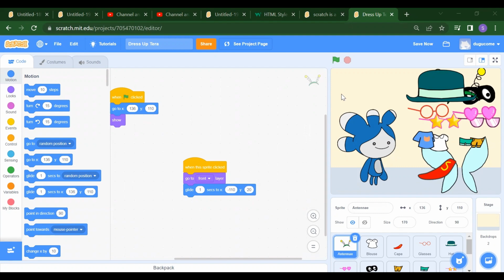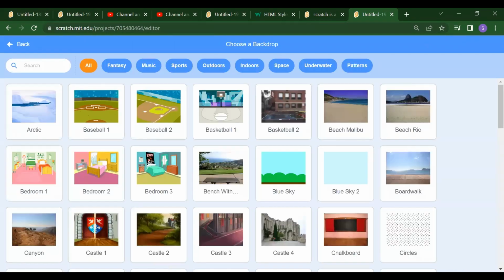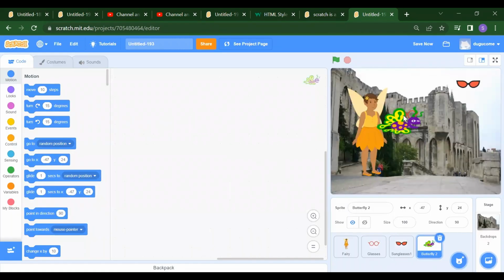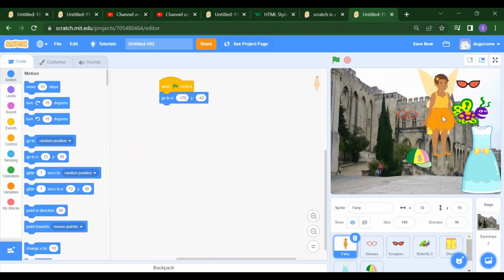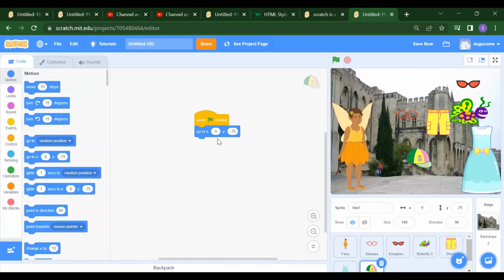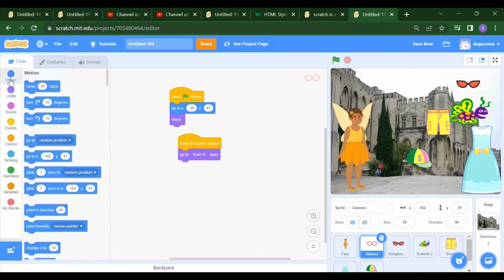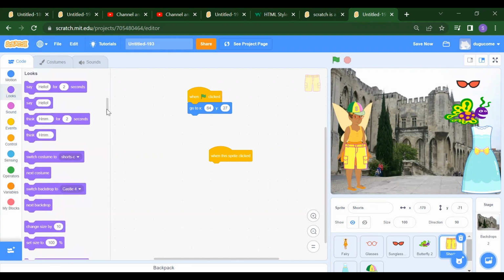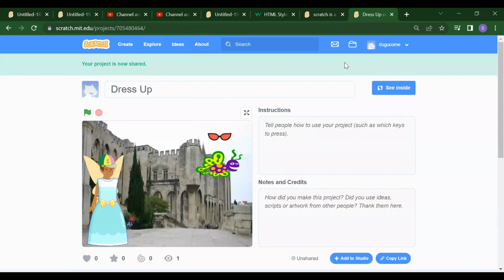Dress Up Game In Scratch || Scratch Tutorial for beginners || best Scratch Project